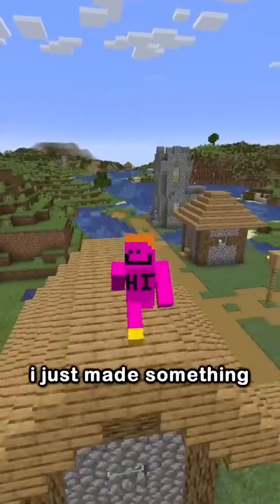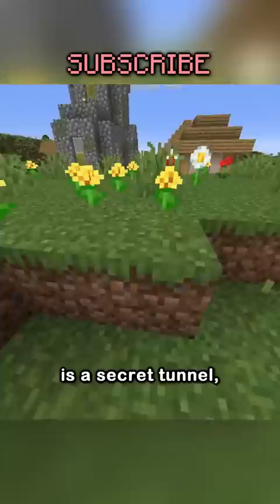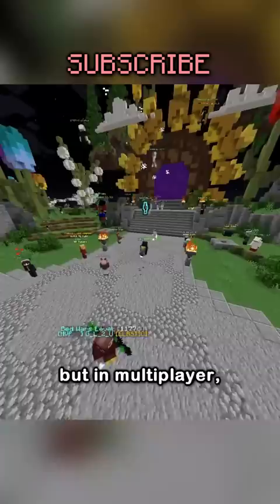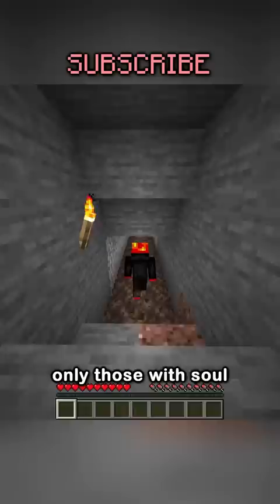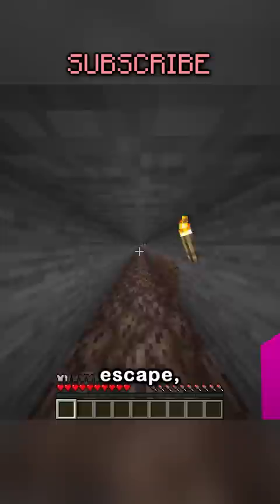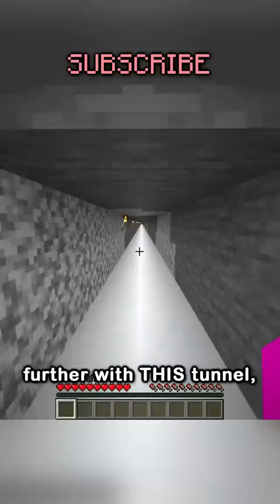the best secret tunnel.